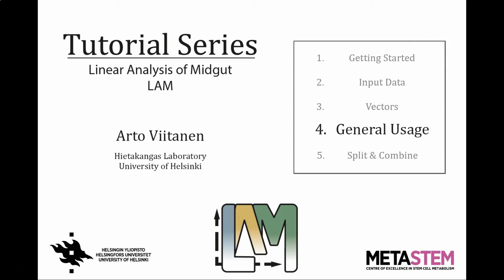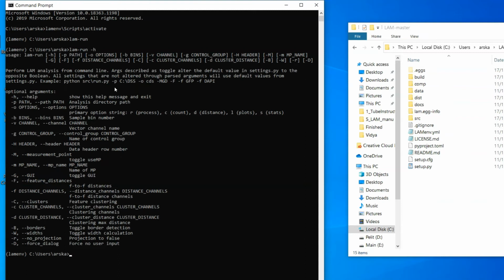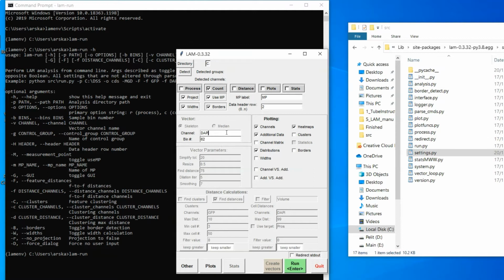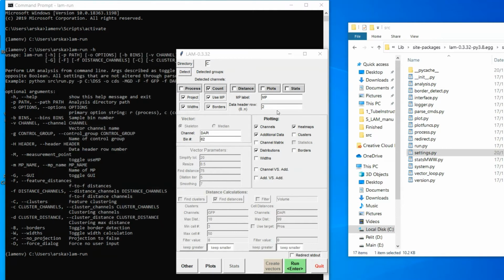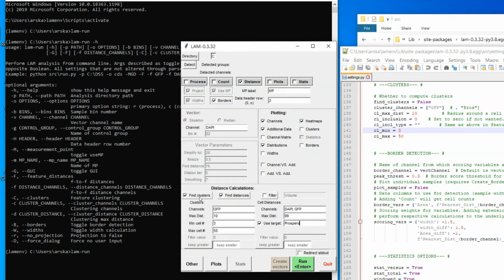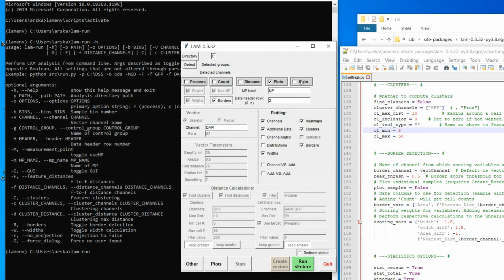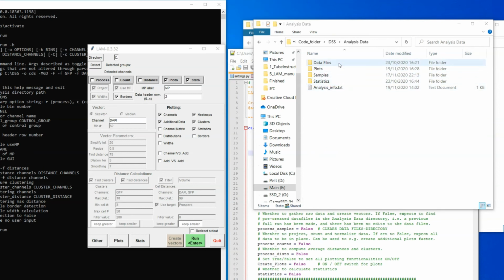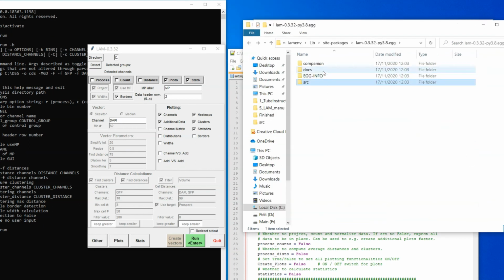4. LAM - General Use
Part 4 of LAM tutorial series. This tutorial will explain the functionalities of LAM and how to use them.